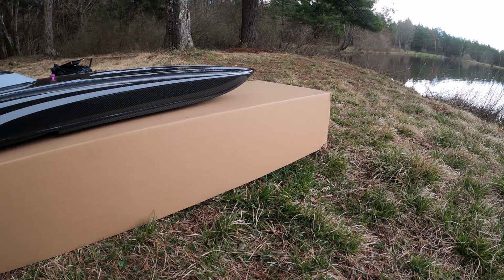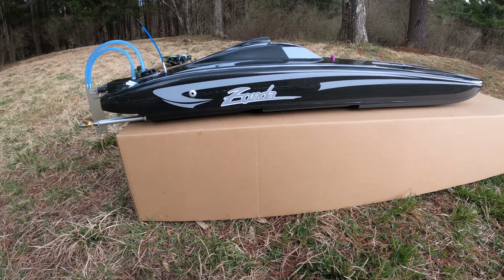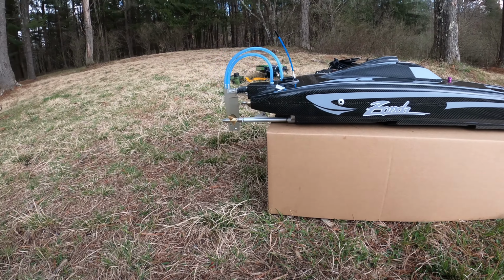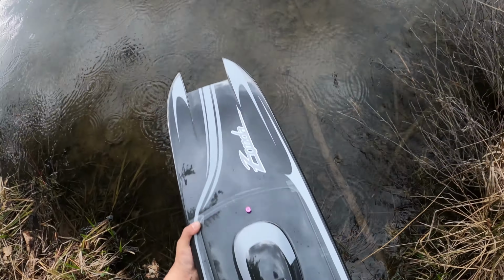TFL Zonda Carbon Fiber 1133 180A ESCs 2075kv SSS motors Maiden run full stock 6s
1st run of my Carbon Fiber Zonda, running it full stock on 6s power per ESC